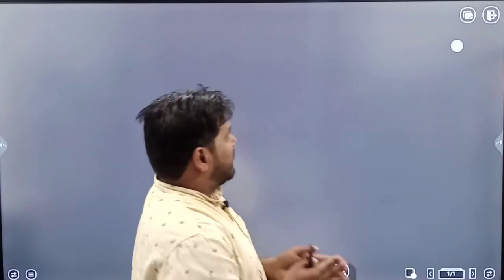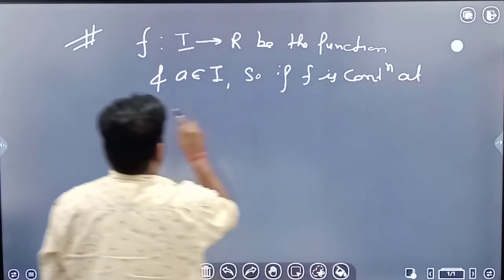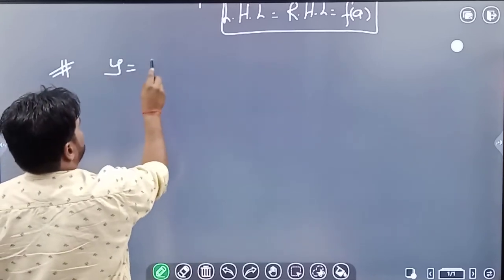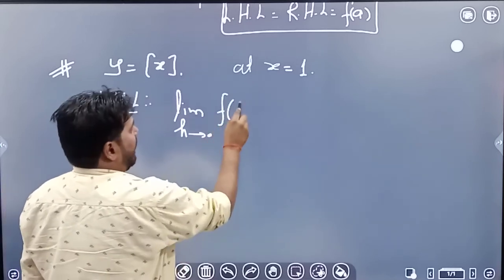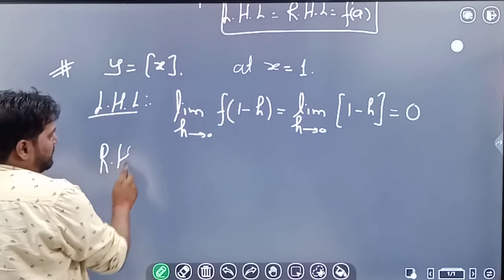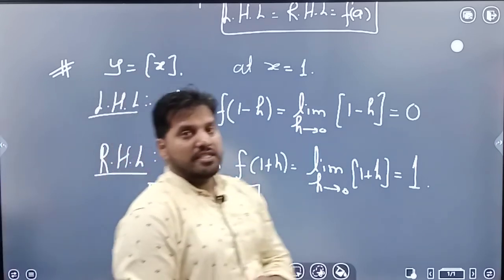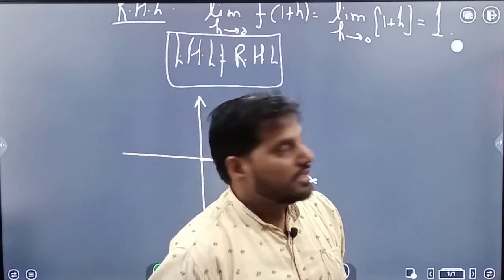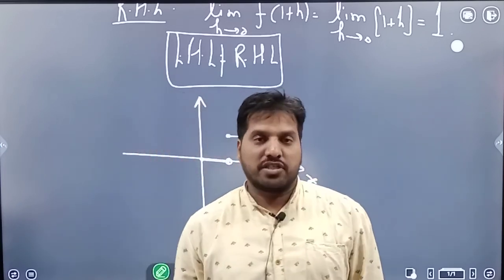Definition of continuity with One Example by prem Chandra (IIT Bombay Alumnus)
J4, A team of IITians provides training for the Engineering  Entrance examination in Kanpur. J4  has been established since 2016 with the vision to create a benchmark in the educational industry.
Courses@JDI:
For Undergraduate Courses:
Mathematics, Physics, Chemistry for IIT-JEE (Mains & Advance)

All the courses available online and offline both mode.

You can also prepare for the JOB with us.